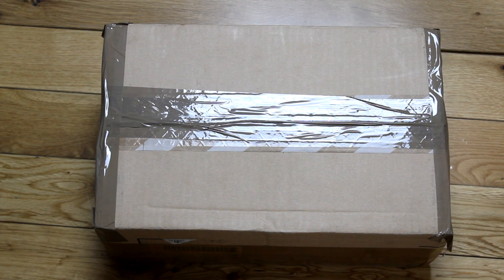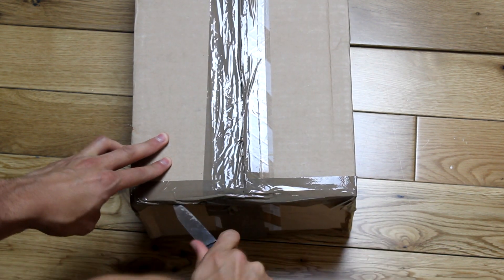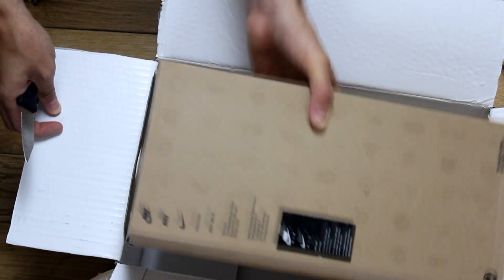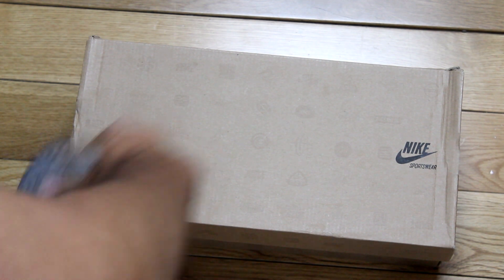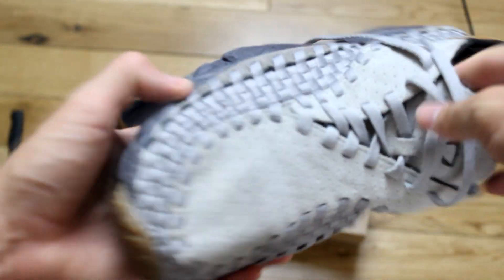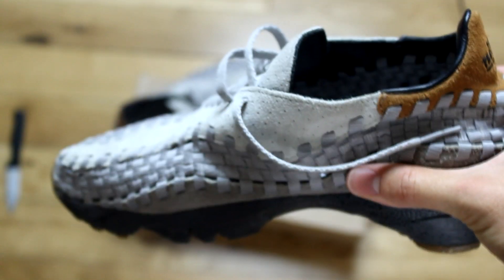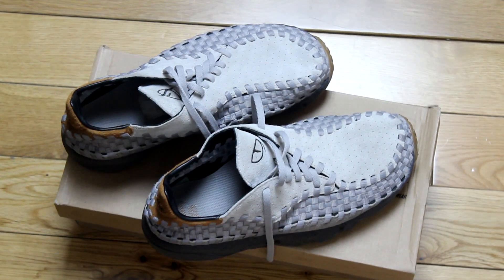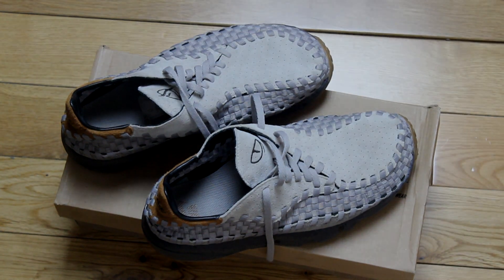NEW NIKE SNEAKER UNBOXING!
This video is just an unboxing of a new nike sneaker pickup! Enjoy and let me know what you think?

Instagram: @sneakermadness (Follow, go on do it)